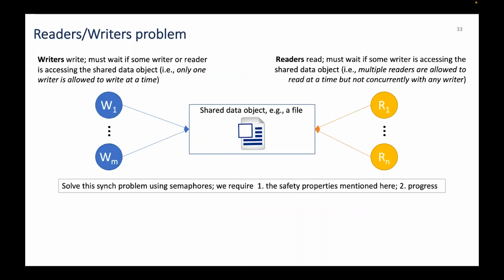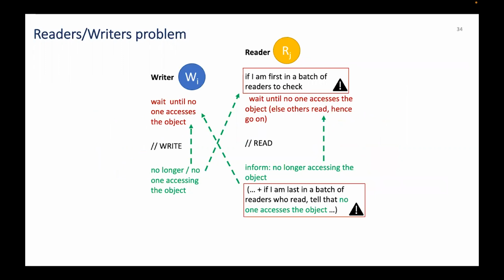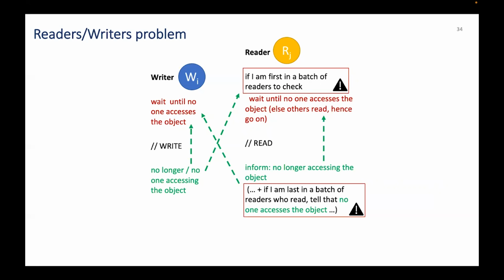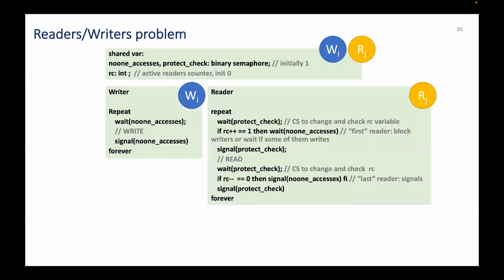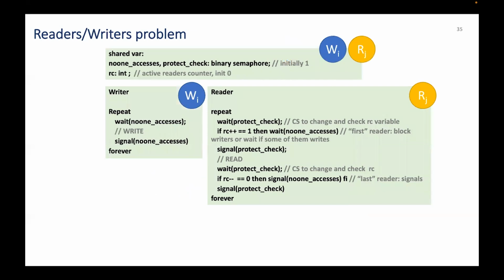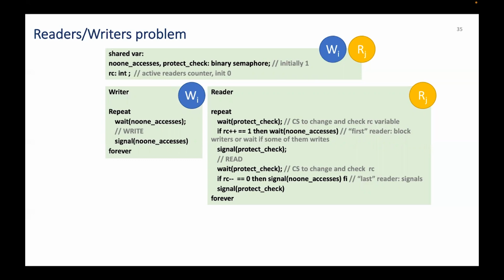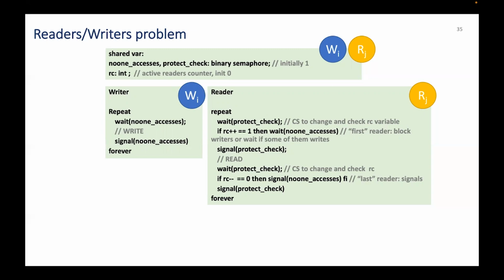Synchronization (Part 2) - Part 08 - Readers/writers